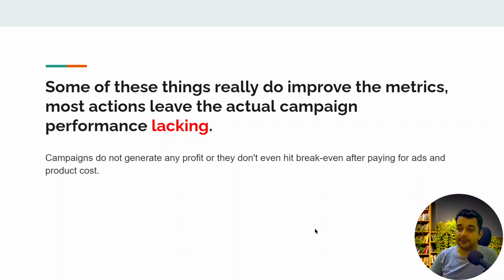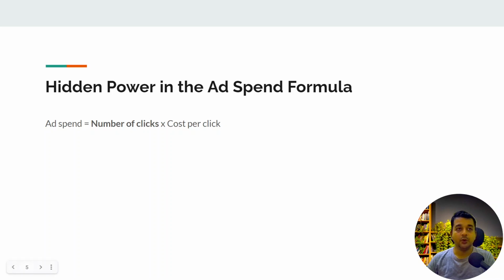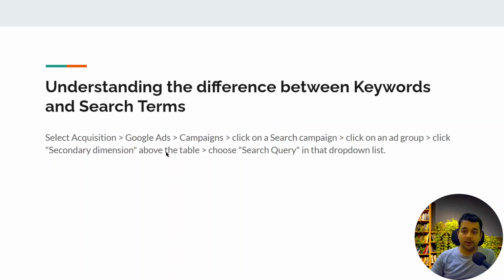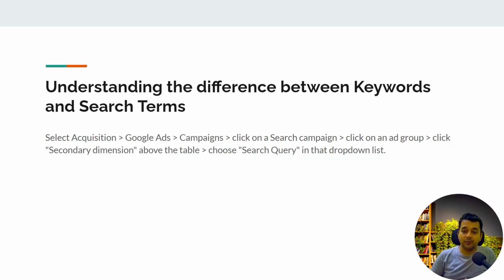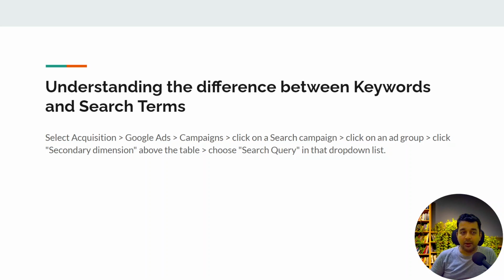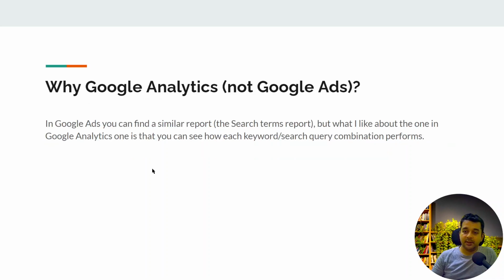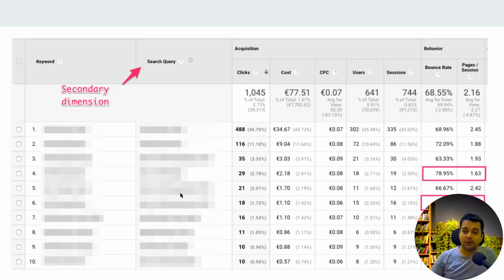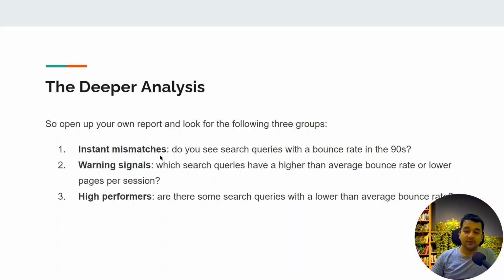Hidden Power in the Ad Spend Formula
In this Video, we have tried to understand a unique way to reduce the Ad spend on your campaigns.